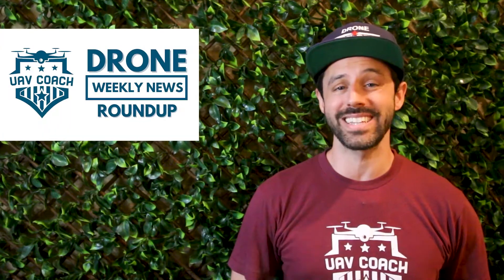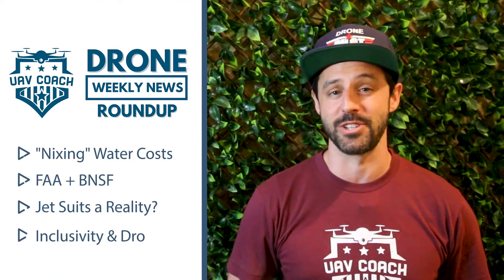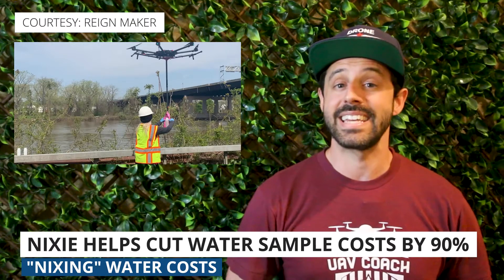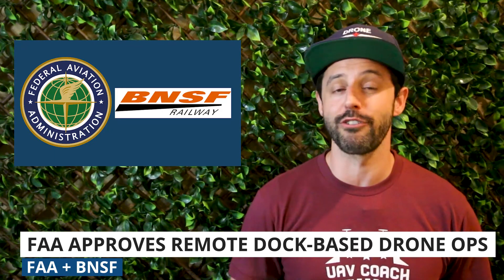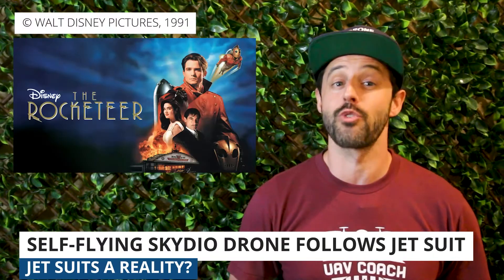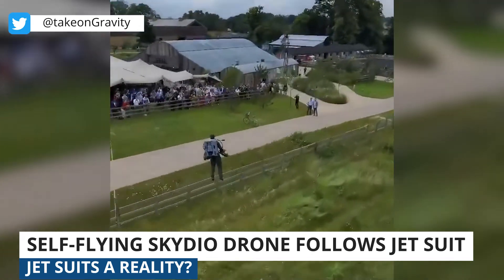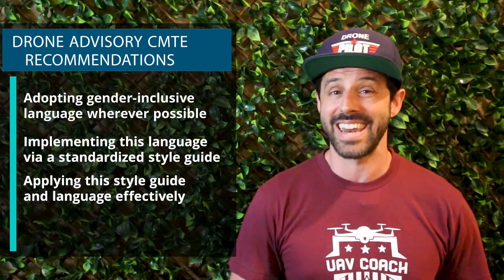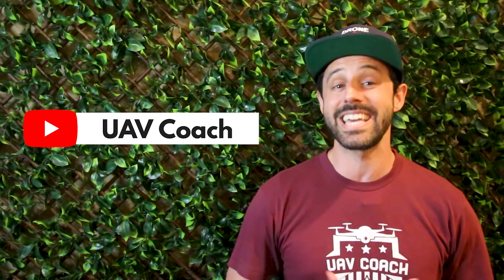Drone Weekly News Roundup: Nixie, FAA & BNSF Railway, Man Flying in Jet Suit, Inclusivity & Drones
This week, we'll be talking about Nixie who has developed a drone water sampling system, the FAA issuing the first-ever national approval for remotely operated, dock-based operations to the BNSF Railway, a video of a man flying in a jet suit shot by a self-flying Skydio drone, and the FAA Drone Advisory Committee's approval of recommendations for Gender-Neutral Drone Language.

🚰 Drone water sampling system Nixie can help cities cut water sample costs by 90%
🚂 FAA issues first-ever national approval for remotely operated, dock-based operations to BNSF Railway
🕴 Video of Man Flying in a Jet Suit Shot by Self-Flying Skydio Drone
👩‍✈️👨‍✈️ FAA Drone Advisory Committee Makes Recommendations for the Adoption of Gender Neutral Drone Language

0:00​ B-Roll Footage & Introduction
1:00​ Drone water sampling system Nixie can help cities cut water sample costs by 90%
1:55​ FAA issues first-ever national approval for remotely operated, dock-based operations to BNSF Railway
2:35 Video of Man Flying in a Jet Suit Shot by Self-Flying Skydio Drone
3:18 FAA Drone Advisory Committee Makes Recommendations for the Adoption of Gender Neutral Drone Language